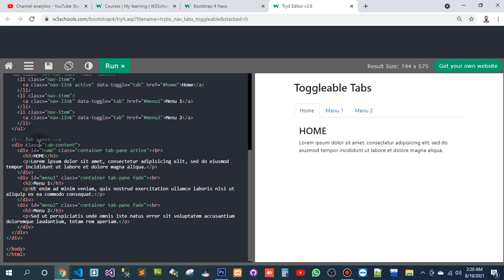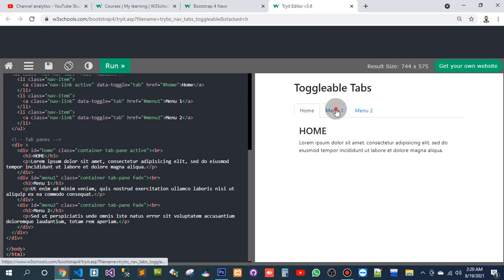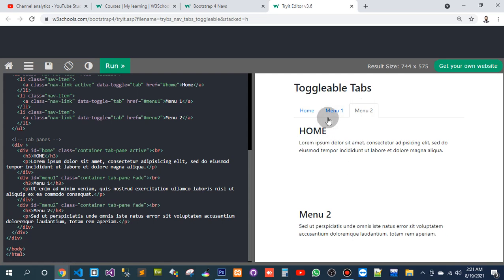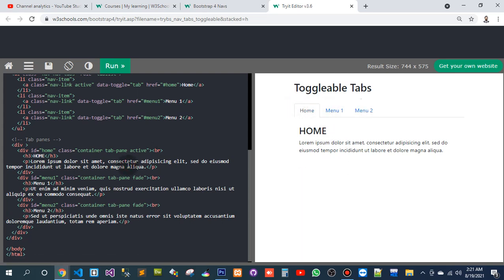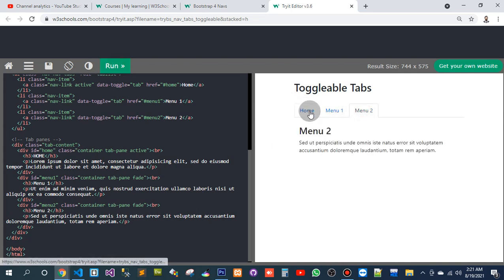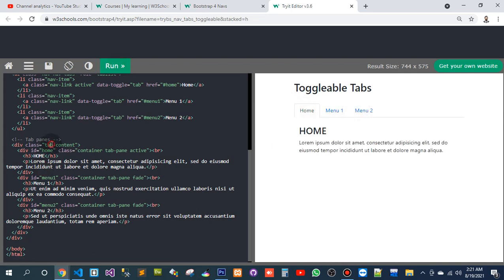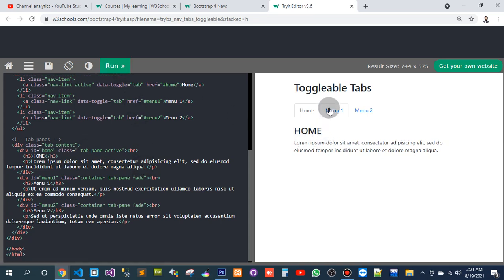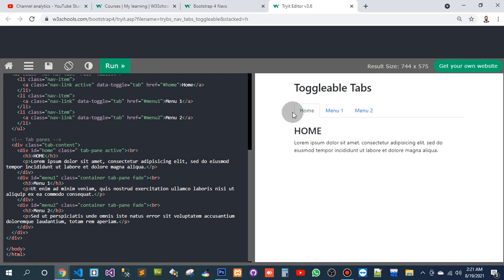This Channel is for Web Programming for Django Stack including all of the languages related to this stack.